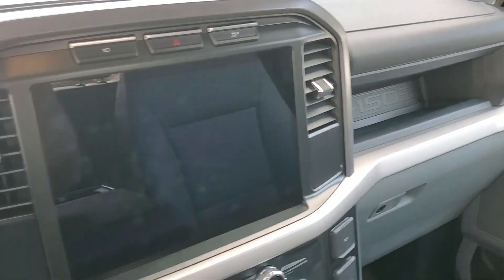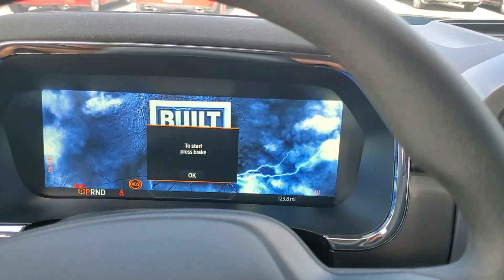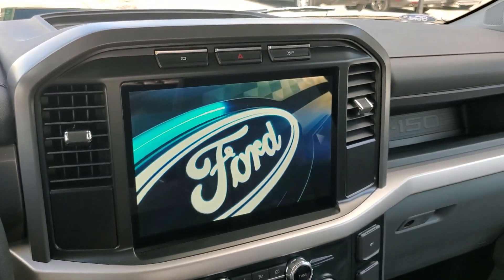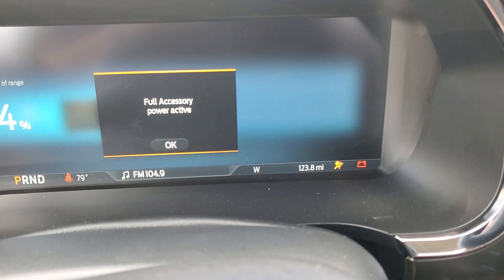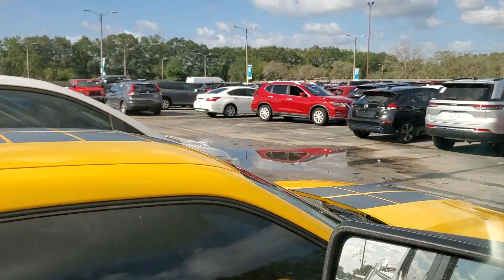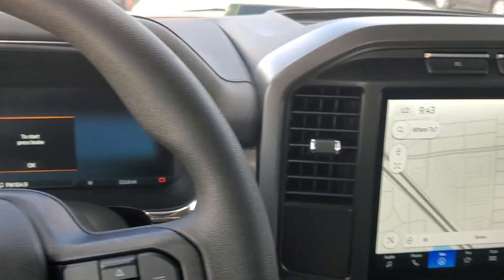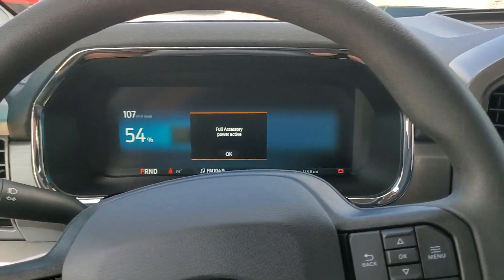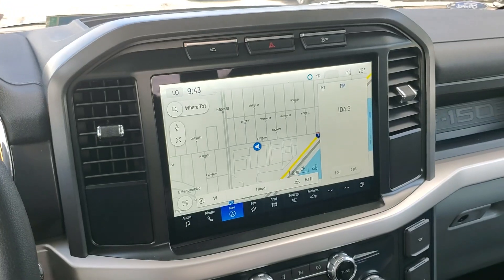Ford lightning with less than 130 miles being sold at auction already.